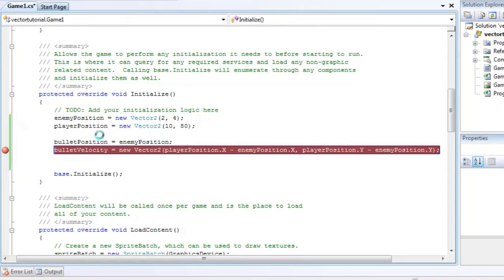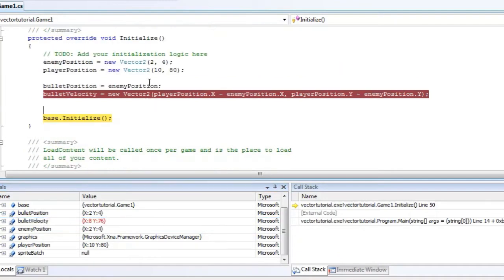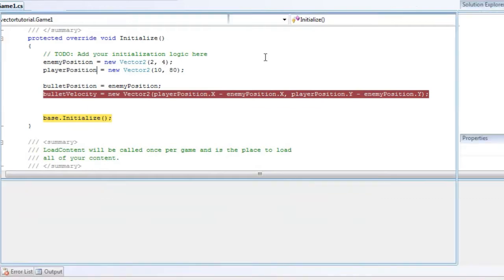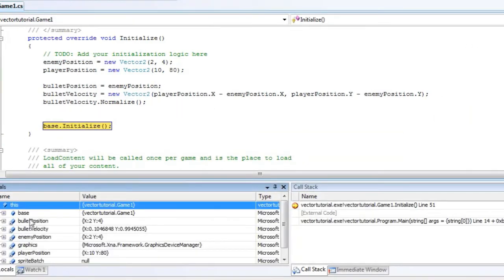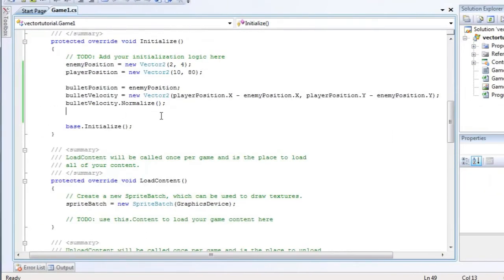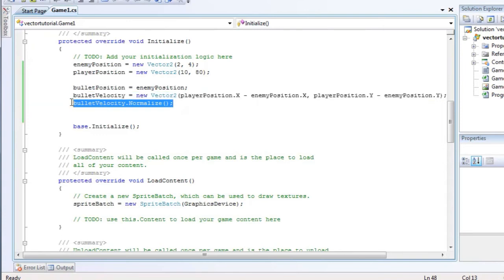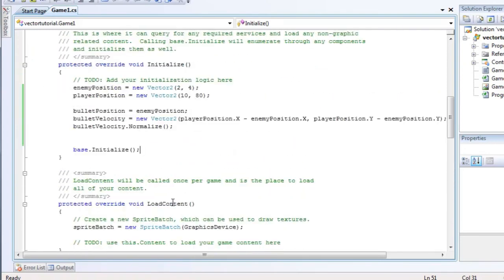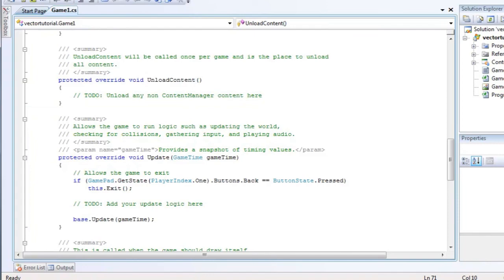XNA Basics - Vectors Part 2 With Zoom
In this tutorial, I show you some basic vector operations and what you can do with them.  This is part 2 of 2.

The text tutorial with more information and vector operations can be found